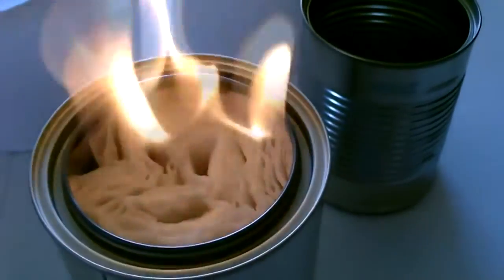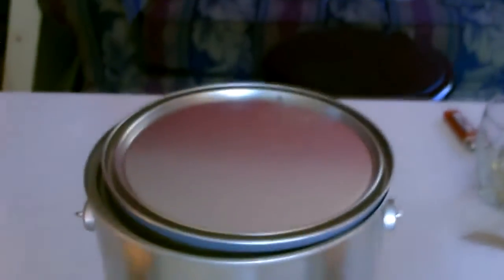Homemade Metal Can Air Heater! Survival SHTF Air Heater! DIY uses no electricity!